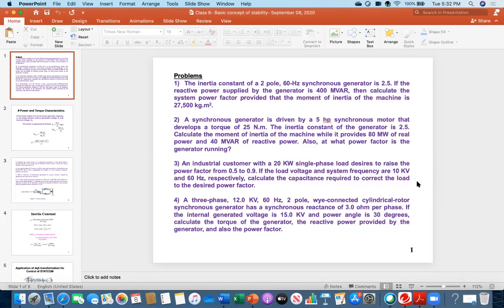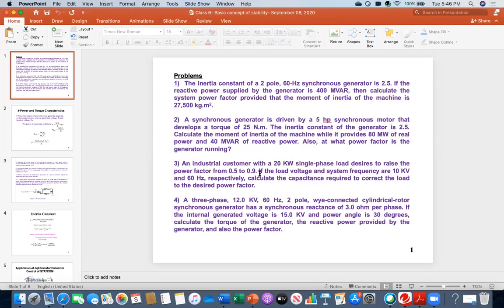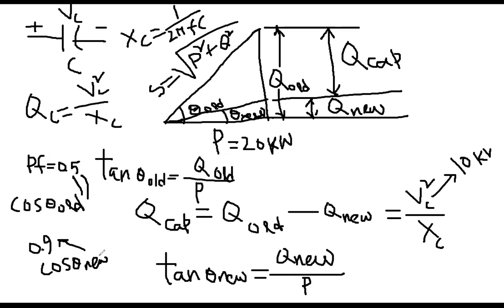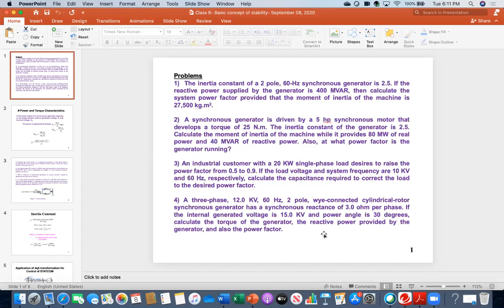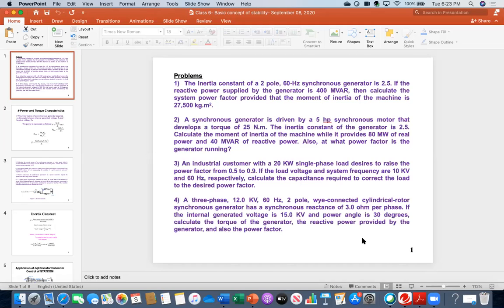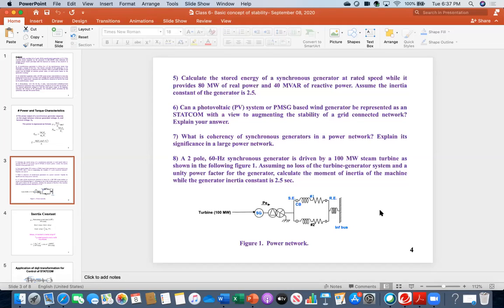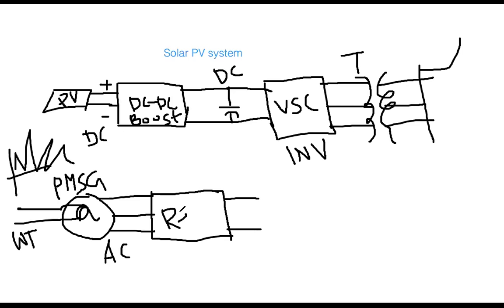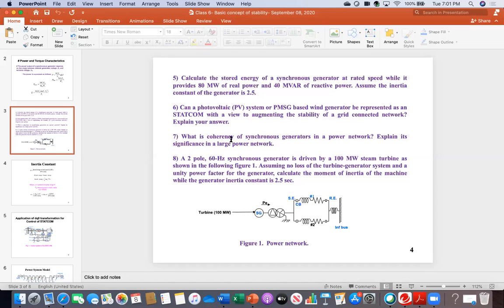Class Lecture 6 September 08, 2020